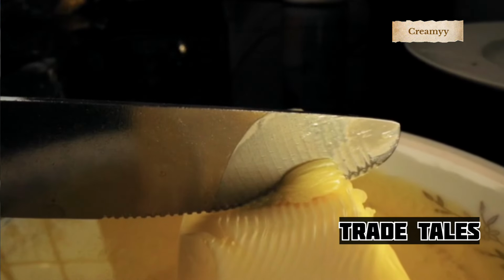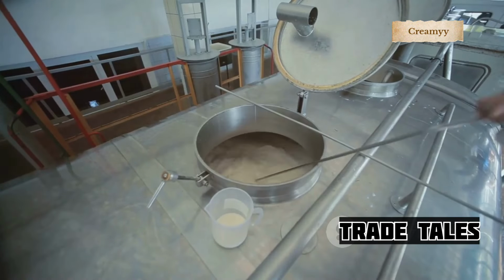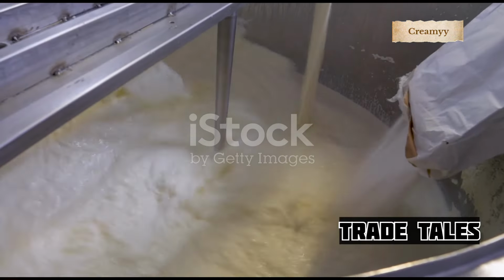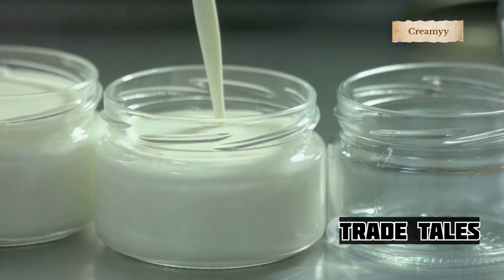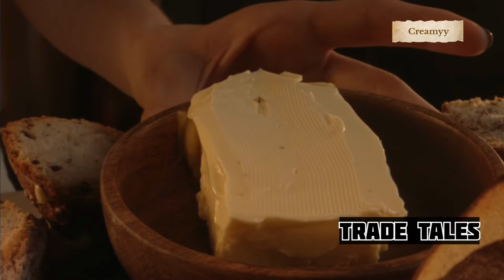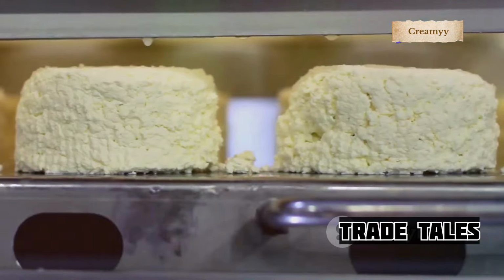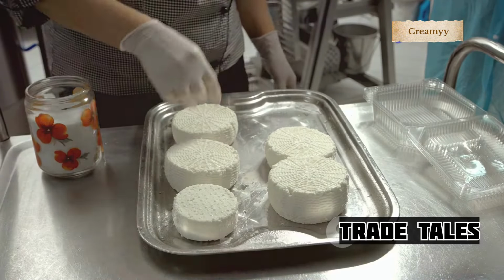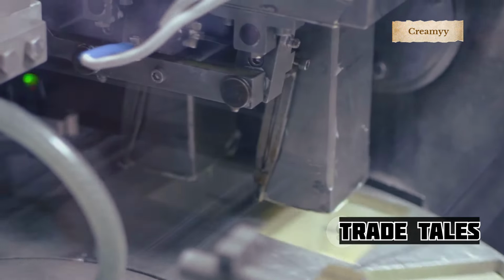How Butter is Made in Factory | Butter Manufacturing Process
Query: How Butter is Made in Factory and Butter Manufacturing Process

Unveiling the Butter-Making Process: Inside the Factory and How It's Made

Have you ever wondered how butter is made in a factory? Join us on a fascinating journey into the world of butter production as we uncover the process from start to finish. In this video, we'll explore the intricate factory process that transforms cow's milk into delicious butter.

Learn about the traditional methods used in old days and how modern industrial butter production has evolved. Discover the different types of butter, including industrial butter and homemade butter, and gain insight into the techniques used to create each variety.

From the moment the milk is collected to the final packaging of the butter, we'll take you through each step of the production line. Whether you're a butter enthusiast or simply curious about food production, this video offers valuable insights into the process of making butter in a factory.

Join us as we uncover the secrets behind one of the world's most beloved dairy products and gain a newfound appreciation for the butter-making process.